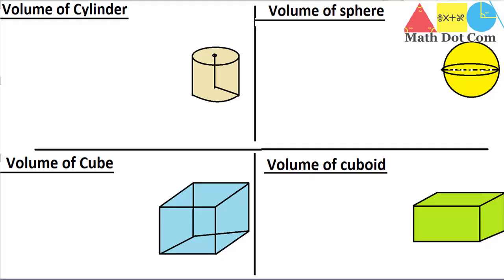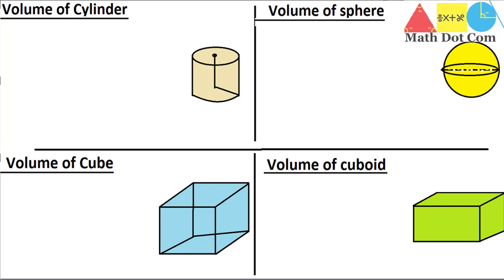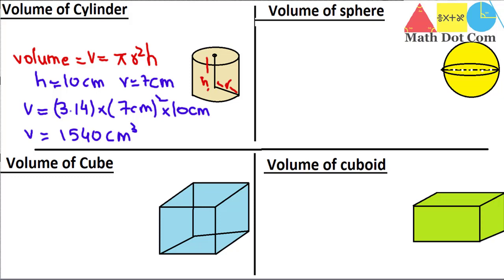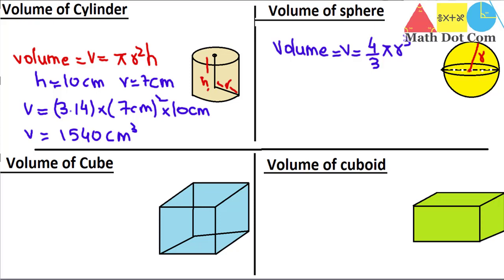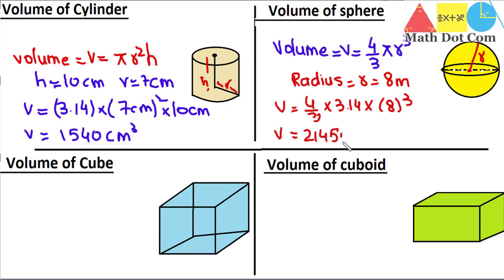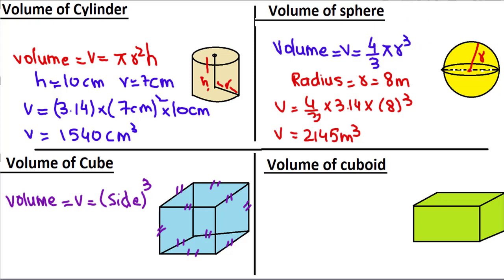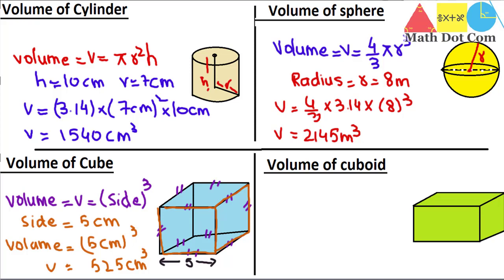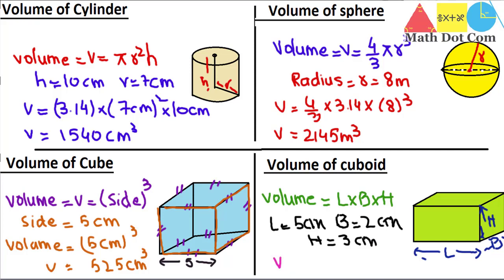Volume of Cylinder Sphere Cube and Cuboid | Volume of 3D Shapes | Math Dot Com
How to find volume of cylinder, sphere ,cube and cuboid is explained .

Volume of cylinder:
V=pi*r^2*h

Volume of sphere:
V=4/3*pi*r^3

Volume of cube:
V=a^3

Volume of cuboid :
V=L*B*W